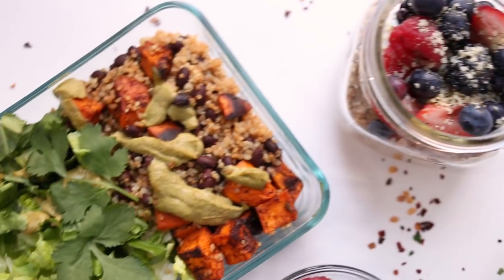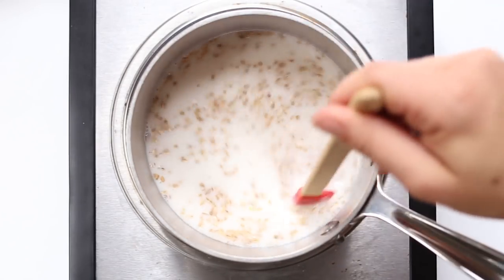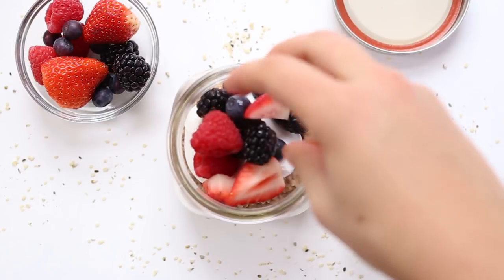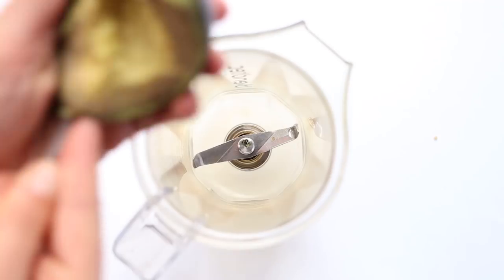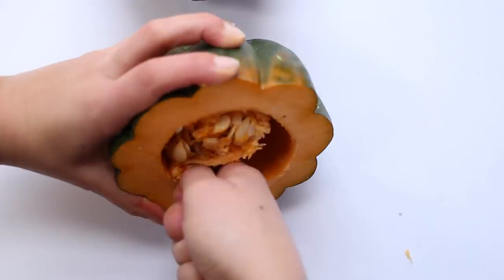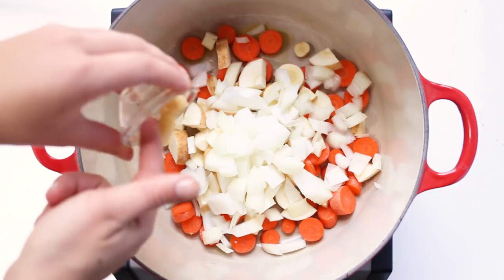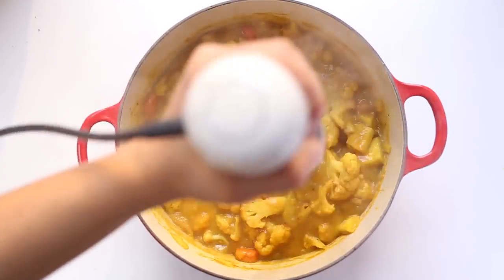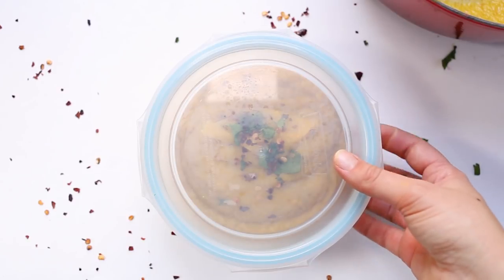8. VEGAN MEAL PREP | cozy winter recipes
Learn how to meal prep in this winter-themed vegan meal prep video! Today we're learning how to make 5 days worth of easy vegan recipes including breakfast, lunch and dinner. Healthy recipes, super nutritious and perfectly warm and cozy for winter!

RECIPES:
➢ Banana Steel Cut Oats: recipe below

MEAL PREP CONTAINERS:
Mason Jars
Rectangle Glass Containers (used for lunch)
2-Compartment Glass Containers (used for dinner)

BANANA STEEL CUT OATS (serves 5 - 6)
2 cups steel cut oats
4 cups non-dairy milk
2 large bananas, mashed
1 - 2 teaspoons cinnamon (optional)
Toppings: coconut yogurt & fresh berries

Add oats and milk to a saucepan and bring to a boil. Reduce to low and simmer for 15 minutes, stirring occasionally. After 15 minutes, stir in banana (and spices if using) and simmer for another 5 minutes. Let cool slightly before transferring to jars and adding desired toppings.

alyssarimmer

10025